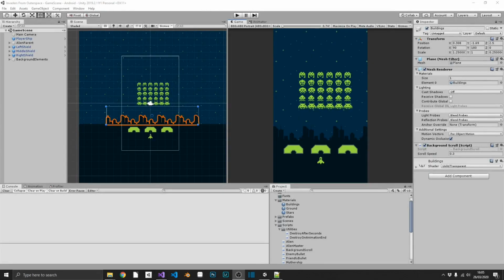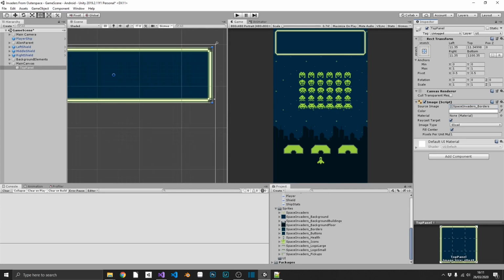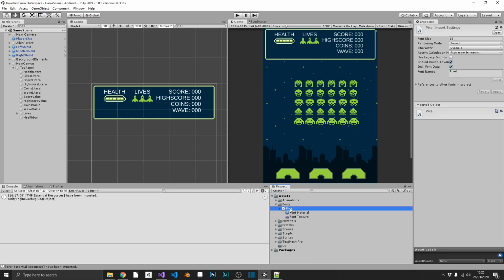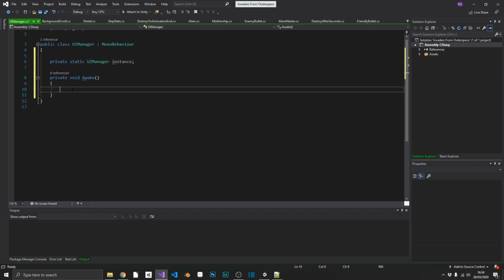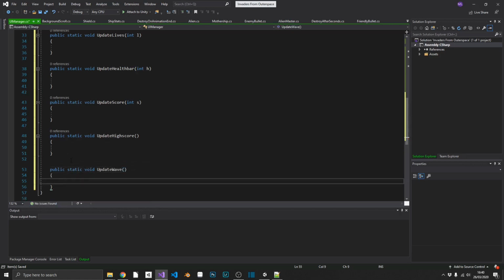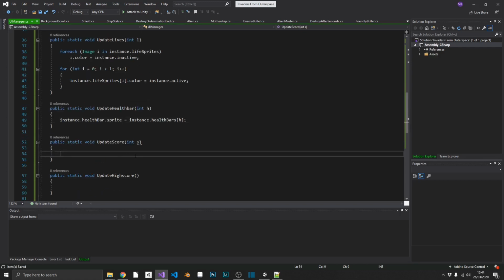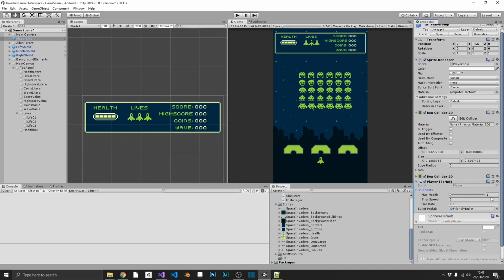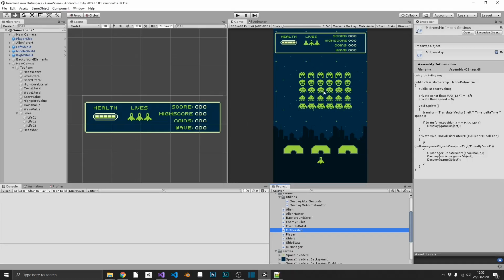[E08] LET'S MAKE: Invaders From Outerspace - UI Elements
In this 20 episode series we're going to be recreating the classic arcade game Space Invaders from start to finish.

We'll cover all aspects of creating a 2D mobile game including (but not limited to) sprite creation, animations, player inputs, enemy controllers, collisions, UI, menu systems, audio all the way to building and deploying our game onto the Google Play store!

► Check the bottom of this description for a full episode list!

In this episode we'll start creating out UI, starting with our main in-game UI. This include score, wave counter, lives, health and much more

📺 EPISODE LIST 📺
► 00 - Introduction and Project Setup
► 01 - Sprite Setup
► 02 - Animations and Prefabs
► 03 - Player Input
► 04 - Enemy Control
► 05 - Collisions
► 06 - Shields
► 07 - Backgrounds and Environments
► 08 - UI Elements
► 09 - Mobile Controls
► 10 - Wave Control and Game Continuation
► 11 - Pickups
► 12 - Saving and Loading Data
► 13 - Menus
► 14 - Music and SFX
► 15 - Shop and Upgrades
► 16 - Implementing Unity Ads
► 17 - Project Clean Up
► 18 - Build and Deploy
► 19 - Patching Our Game